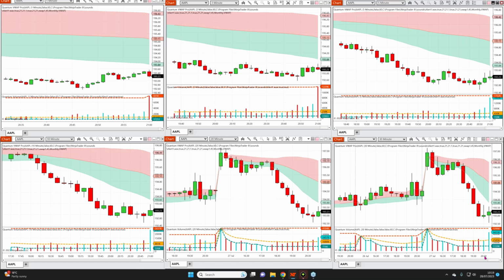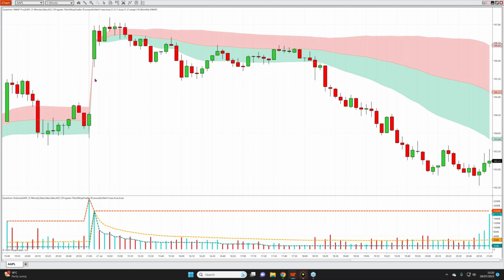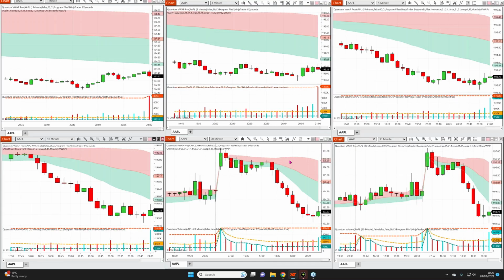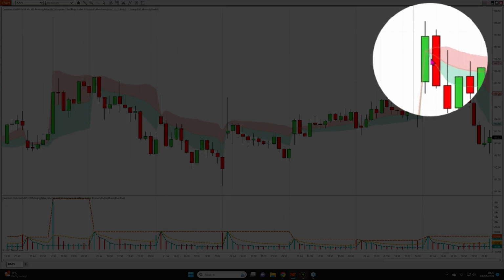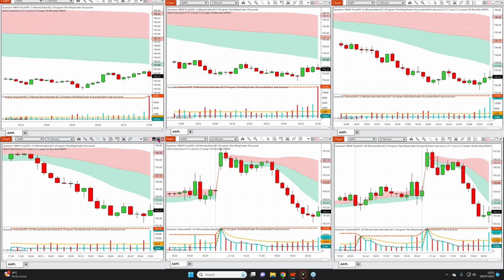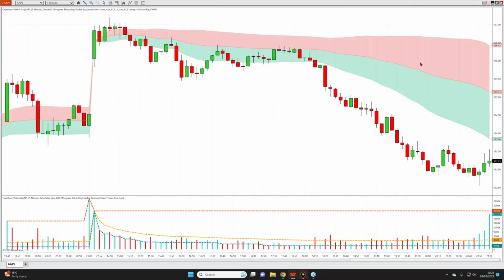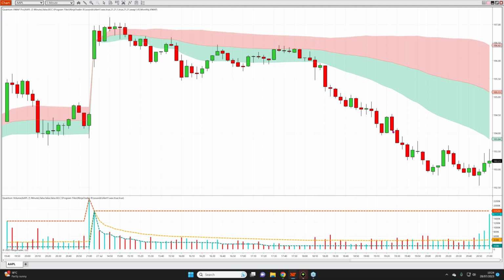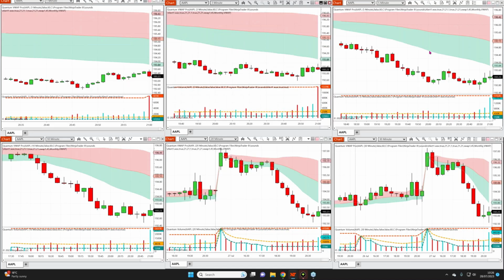Getting In Using The VWAP Indicator On NinjaTrader And Apple